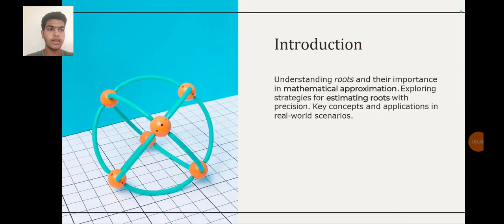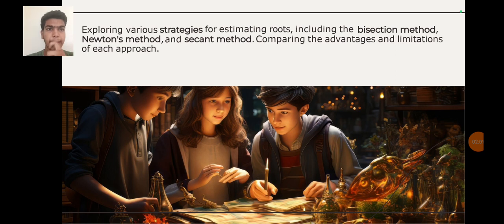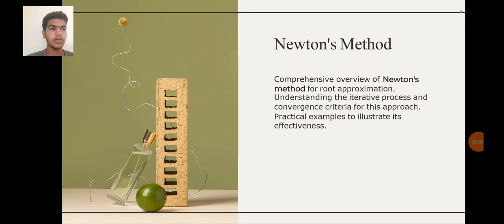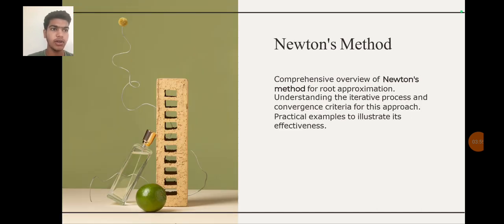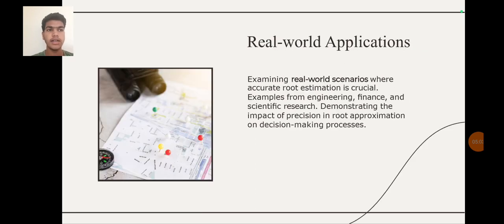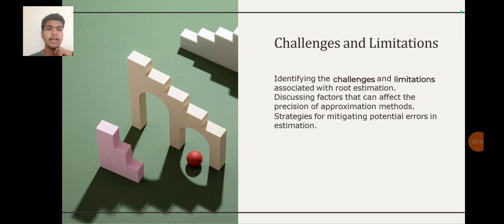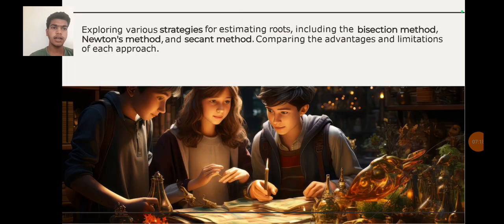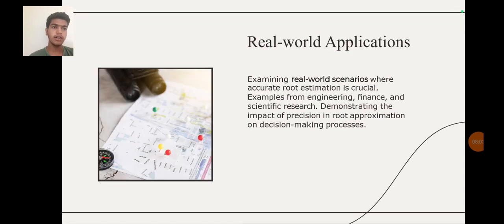Estimation of Approximation Of Roots